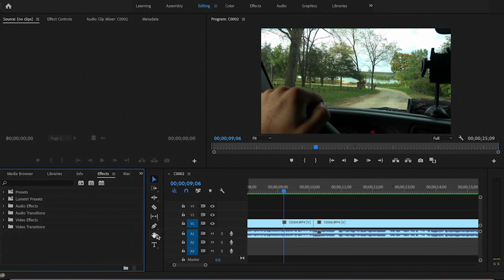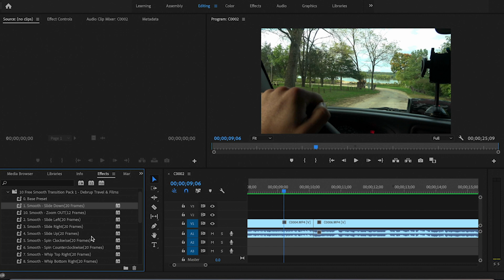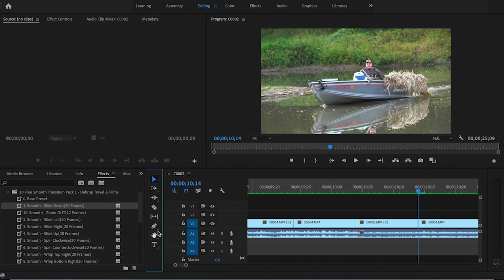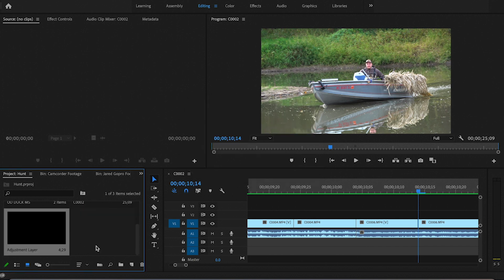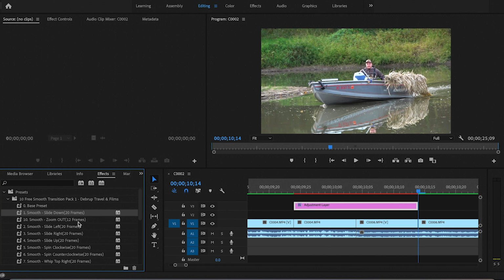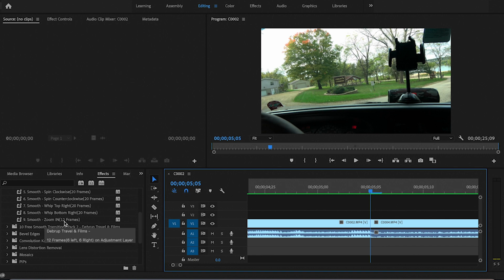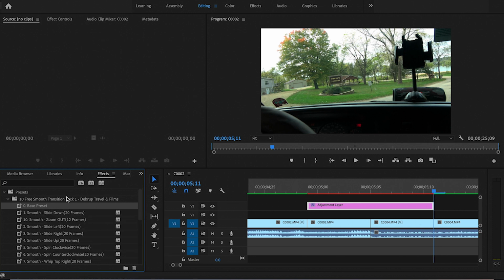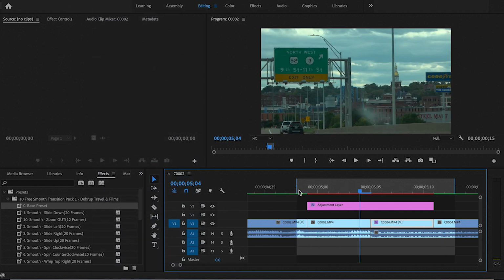E.5 Text and Effects - Premiere Pro (New)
Learn how to add text and effects!